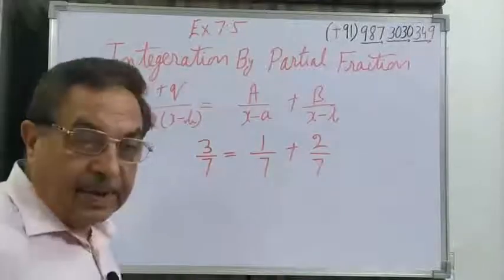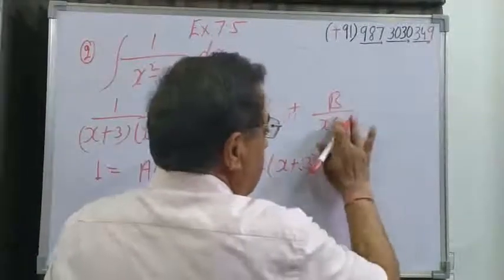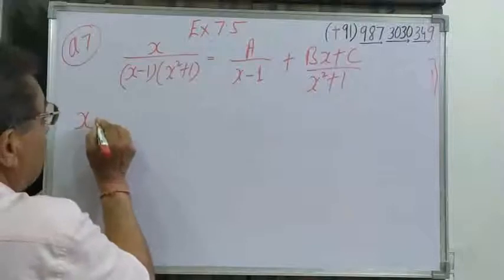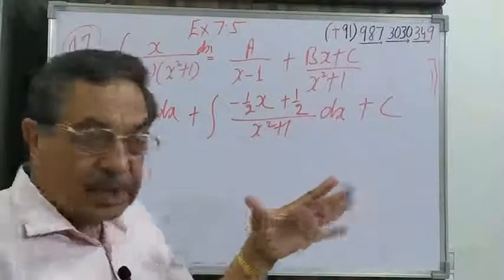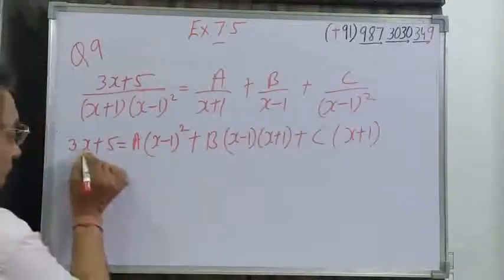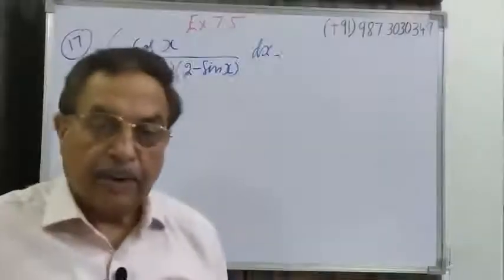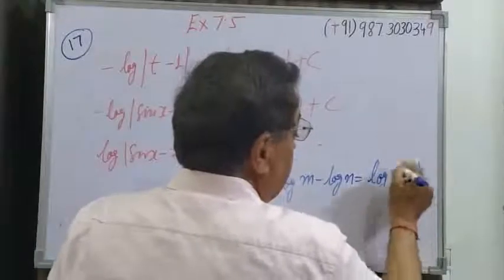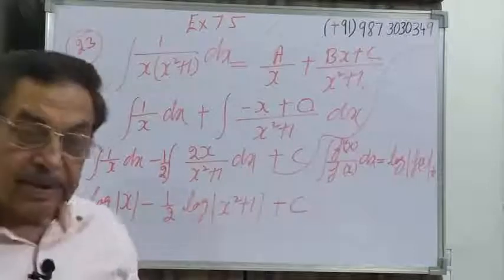Integration NCERT Ex 7.5 Class 12 CBSE | Integration Mathematics | CBSE Class 12 Maths